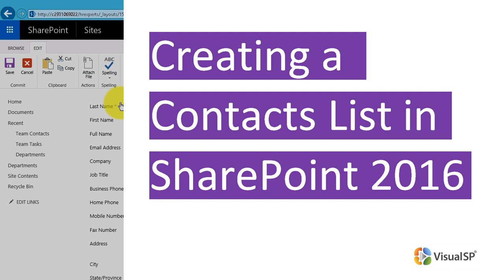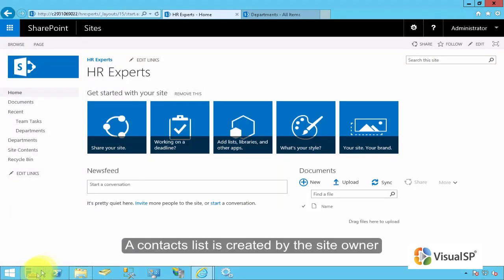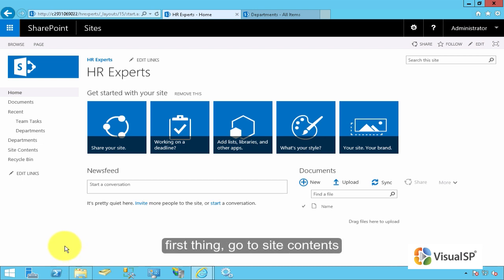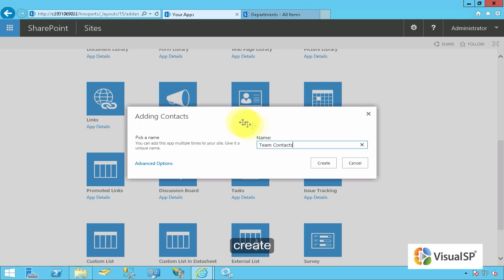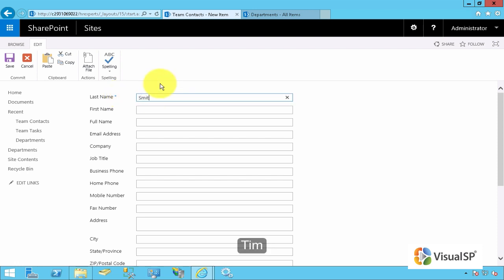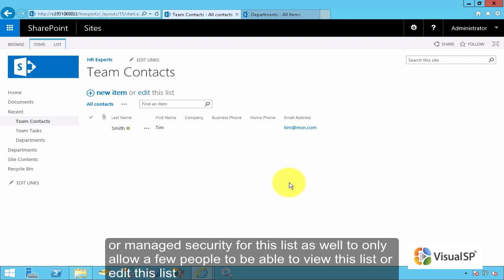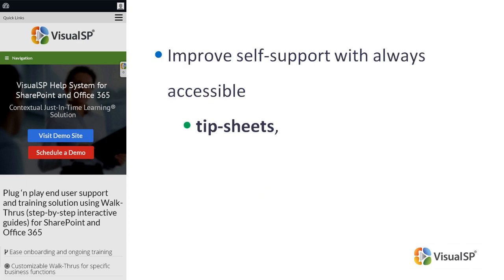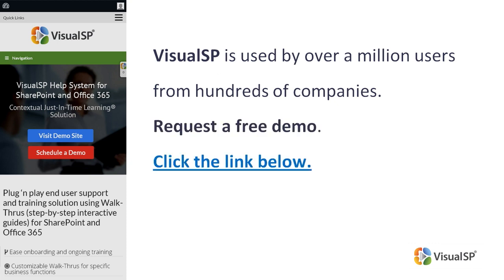Creating a Contacts List in SharePoint 2016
Use it to store contacts information for your team members: names, email addresses, phone numbers, job titles, etc.

Like any other list security options, you can restrict viewing and editing options to a few people that you choose.